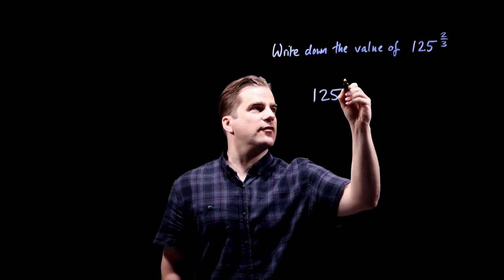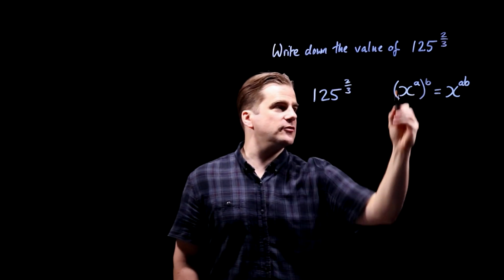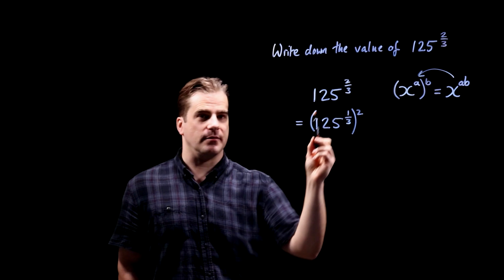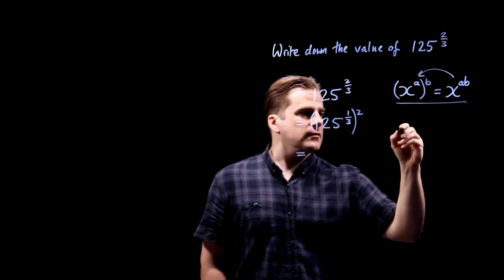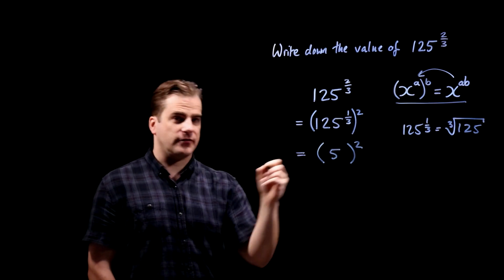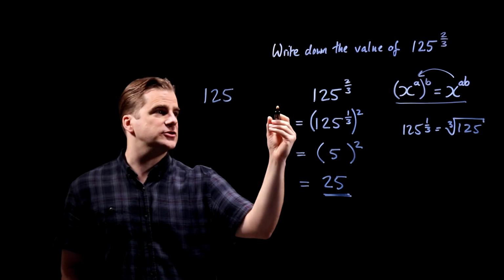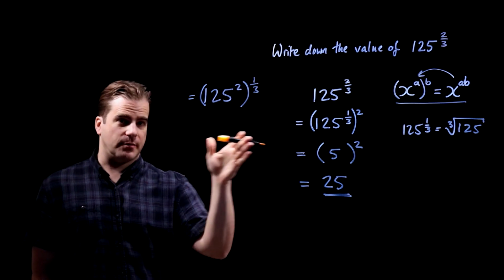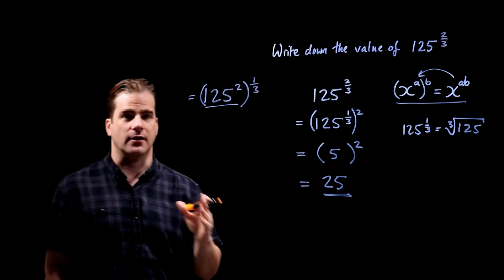Powers - GCSE 9-1 Maths Specimen Paper